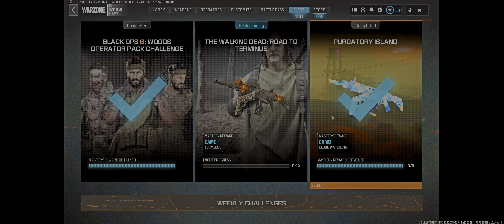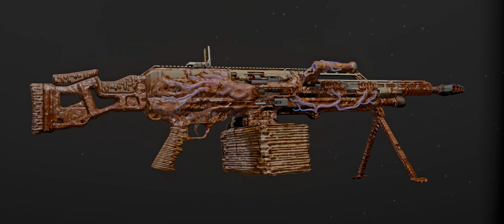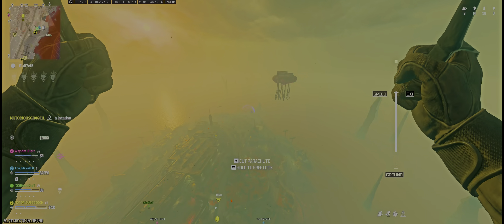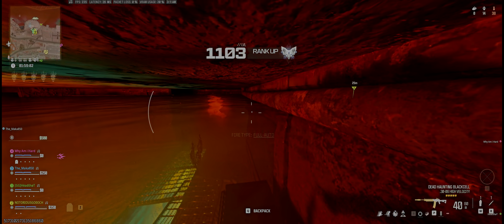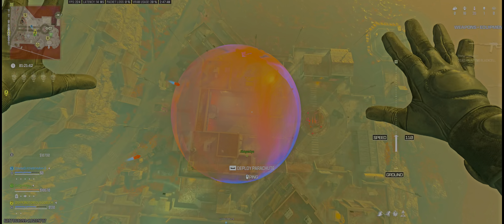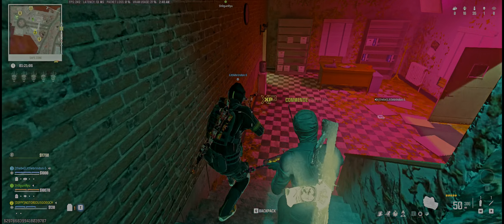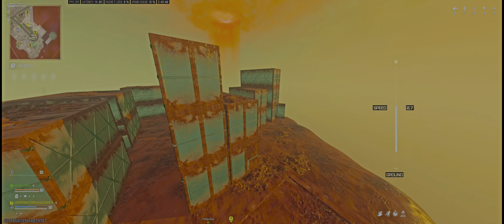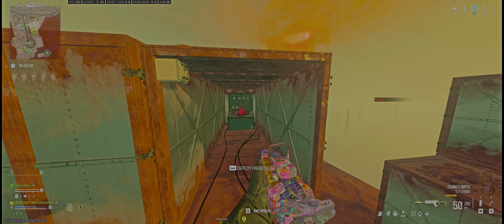FASTEST Method: Purgatory Challenges Mastery Camo & SECRET BLUEPRINT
_In this video, I go over exactly what you need to do to unlock the Cloud Watching Mastery Camo as quickly and easily as possible for the Purgatory Island Haunting event in COD MW3 Warzone. I will also quickly explain how to unlock the secret Gore Cannon blueprint in this game mode. This tutorial is short and simple, no fluff needed. Follow these instructions and you'll complete these challenges in no time!!!_

Take my advice: try out my classes and you will not be disappointed...

00:00 Intro
00:15 Challenge #1 - Reach Torment Level 2
00:33 Challenge #2 - Get 50 Mercenary Kills while in a Vehicle
00:42 Challenge #3 - 5 Minutes Outside Safe Zone w/o Killing an Enemy
00:56 Challenge #4 - Commend 5 Operators while in the Safe Zone
01:06 Challenge #5 - 5 Operator Kills while in a Vehicle
01:35 Challenge #6 - 3 Operator Kills with a Terriball
01:52 Challenge #7 -  Teleport 15 Times using Portals
02:10 Challenge #8 - Pilot the Flying Shipment
02:25 SECRET CHALLENGE - Spend 5 Minutes at Torment Level 5
03:05 Outro